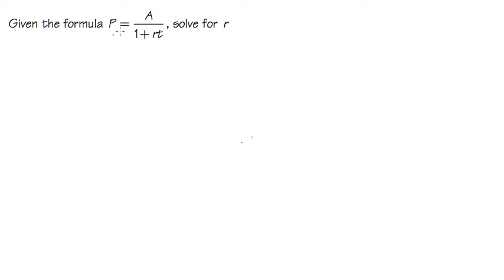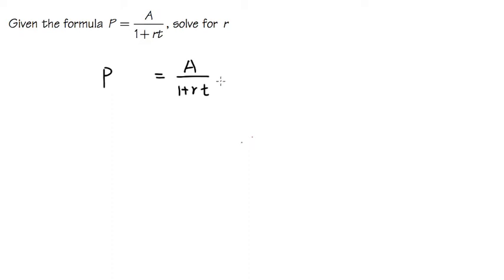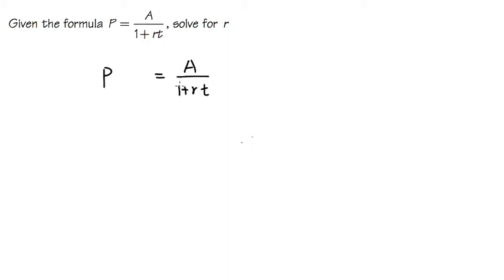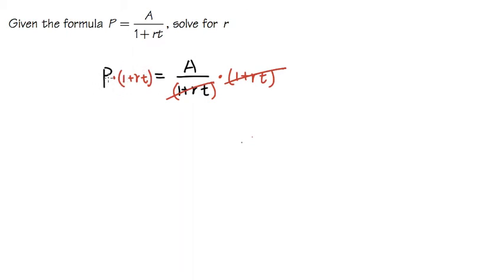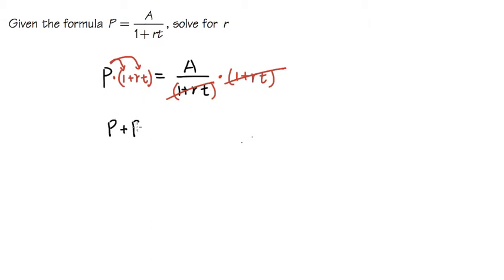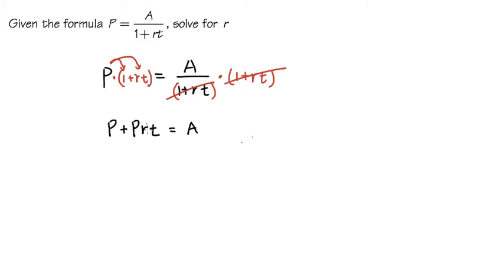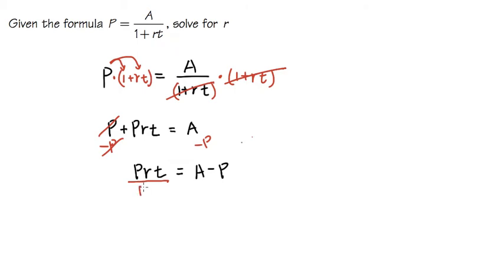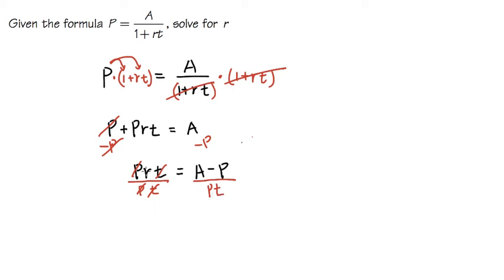How to solve for a variable from a formula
🍎 For more algebra tutorial and practice exams, please see: My

blackpenredpen